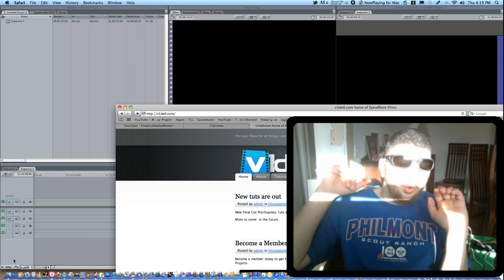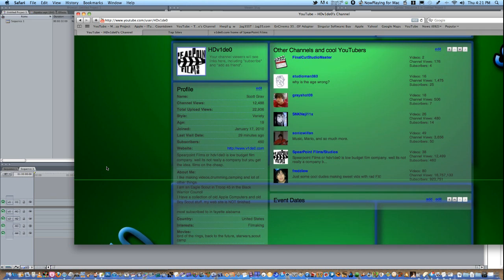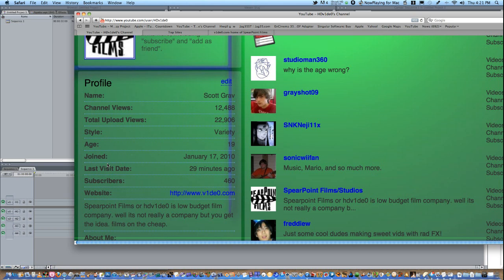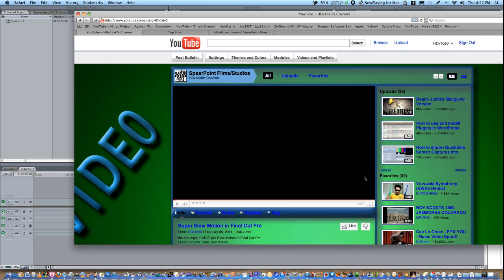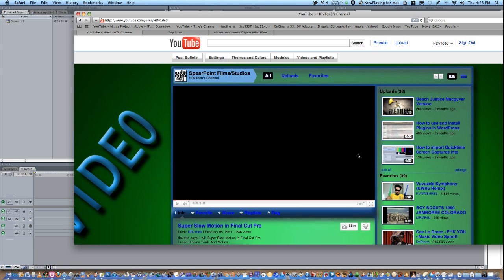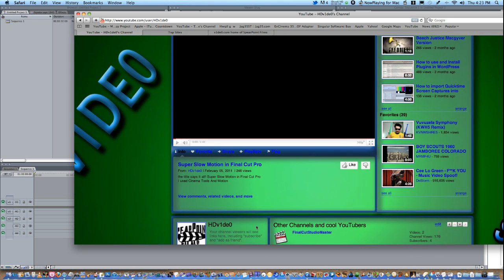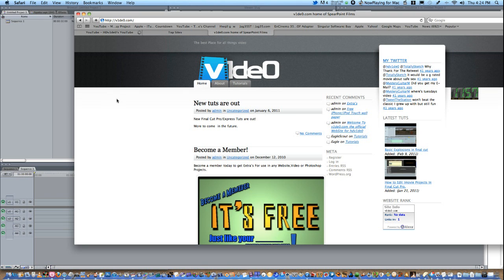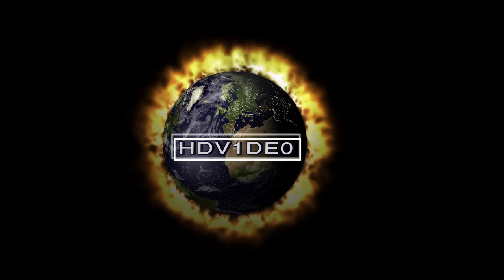The 500 Subscriber Contest (You Could Win A Custom Intro)(Closed)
What you win: A Custom Intro for Your YouTube Channel
2. Must  rate and comment on every video on my channel  You have to comment SomeThing relative  To the video! NOT JUST THAT YOU COMMENTED
In order To win Your video cannot Go against Youtube Policy (NO PORN OR EXPLICIT VIDEO'S)

No Video showing illegal things No videos showing how to get(pirate) free
software Steal music and movies
Your Videos must Be YOUR CONTENT ONLY!